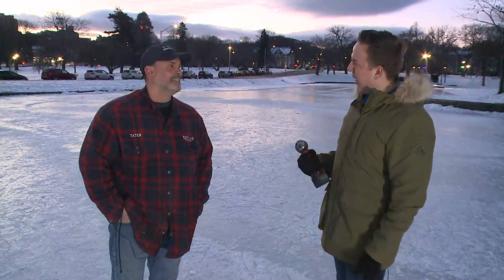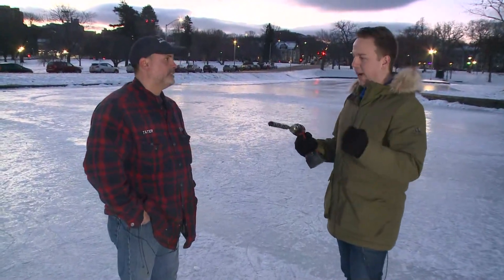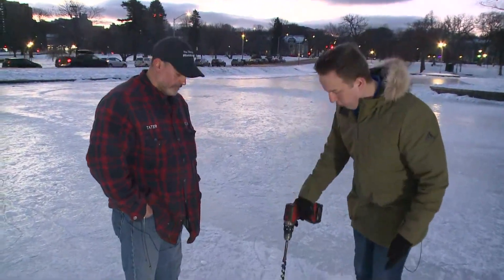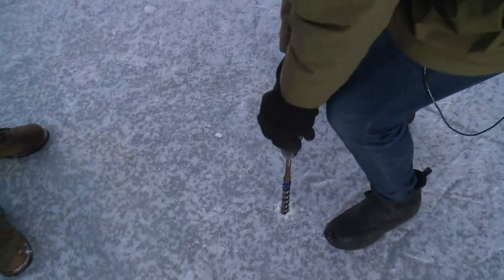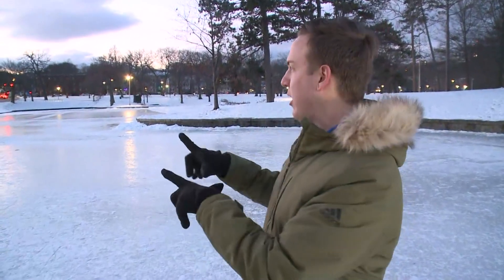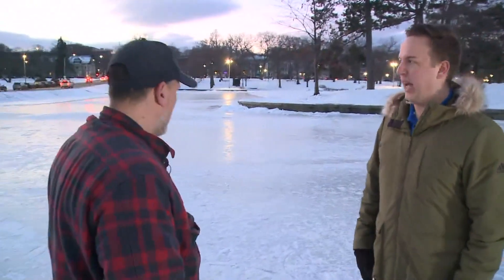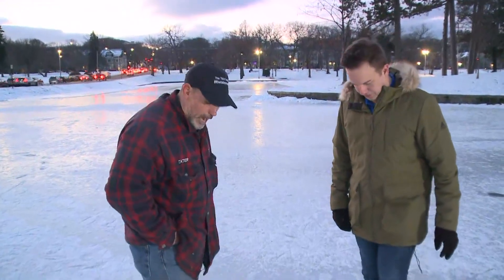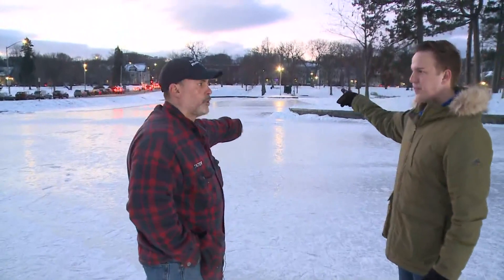Ice safety: How to check conditions on ponds and lakes in Maine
Game wardens say it's always important to check the integrity of the ice before venturing out.